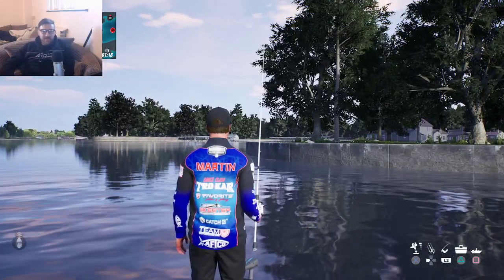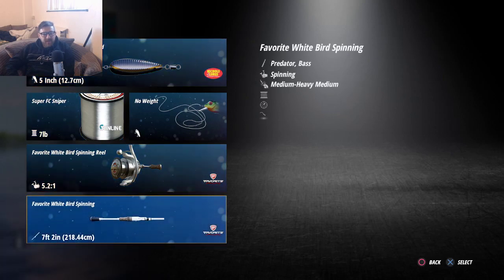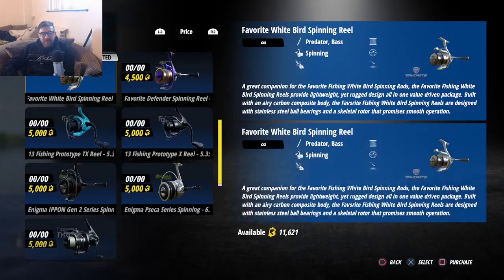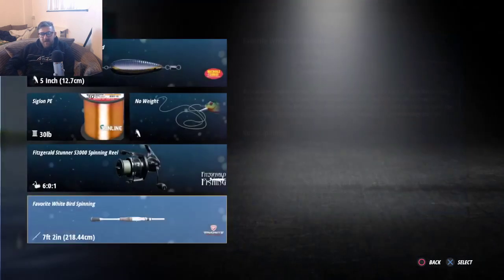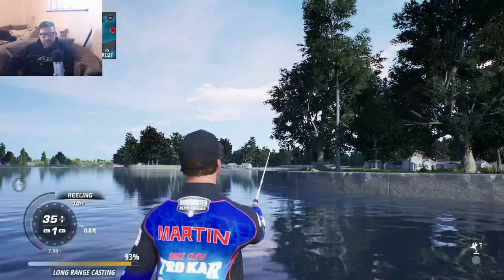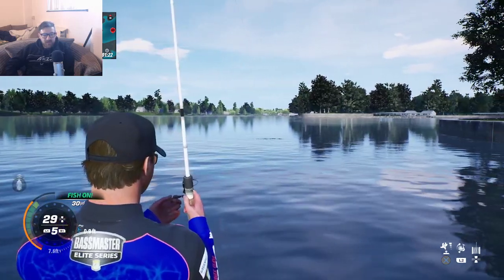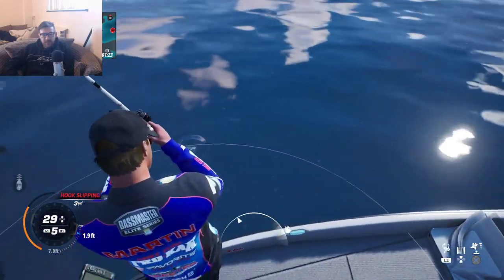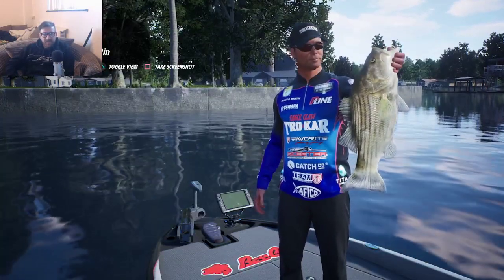BassMaster Fishing 2022 Buying my First New Rod Set up